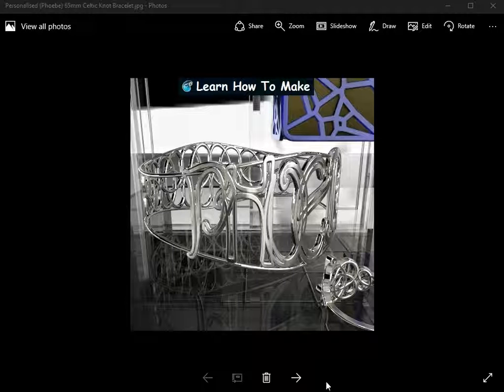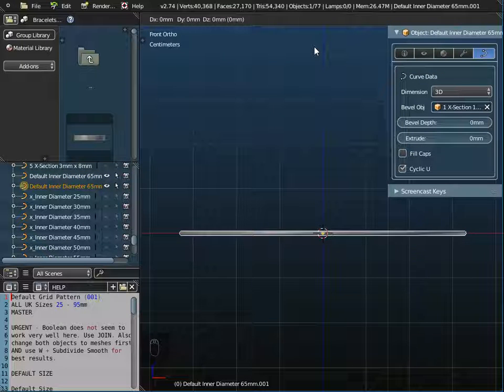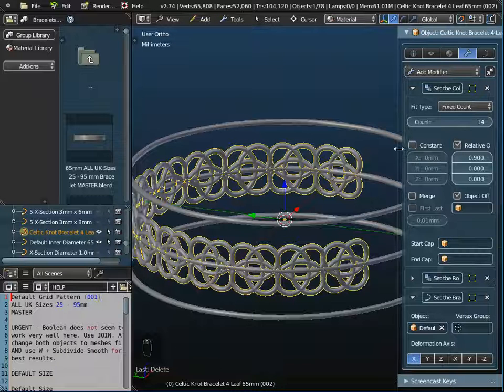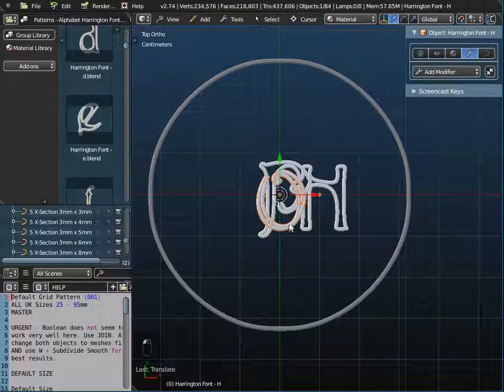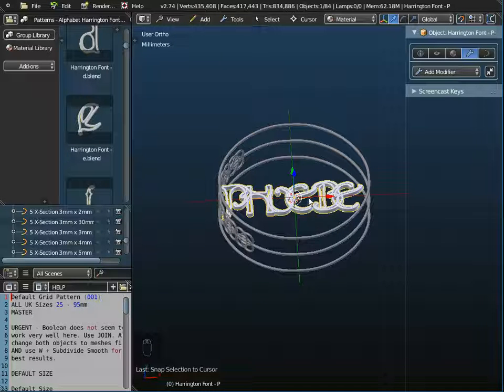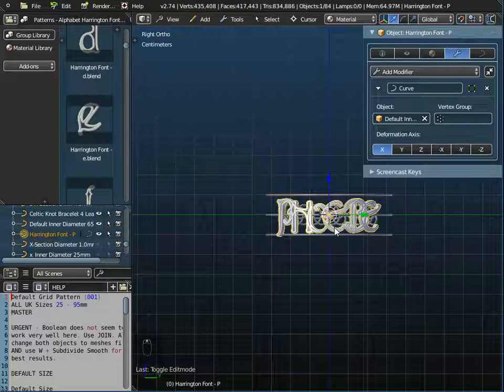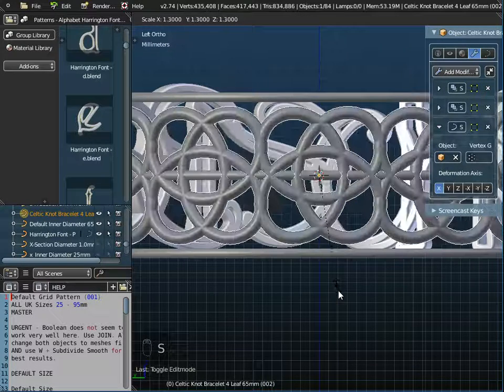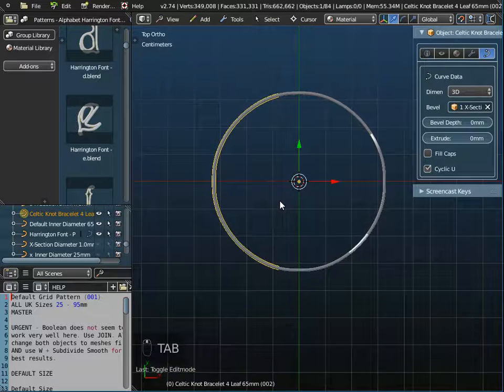Personalised (Phoebe) 65mm Celtic Knot Bracelet